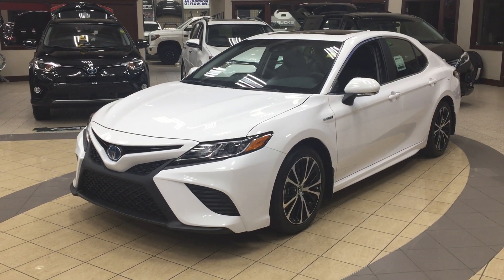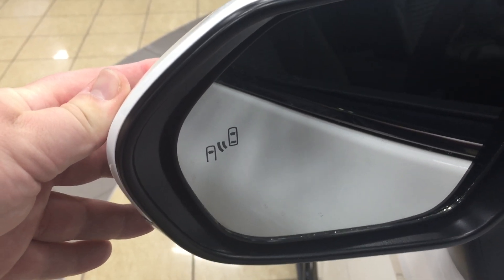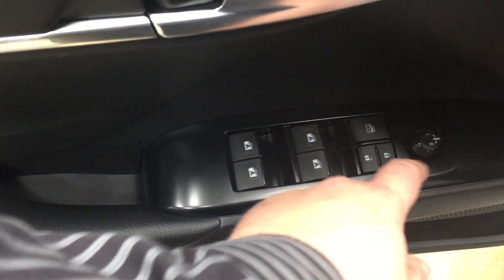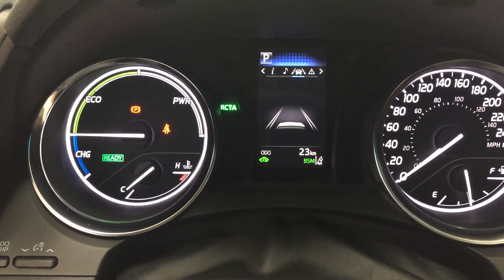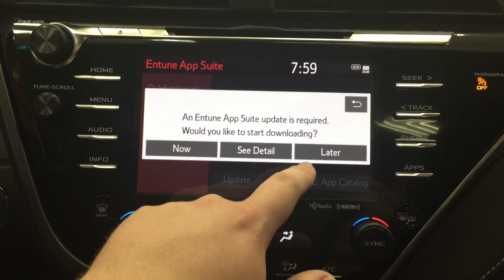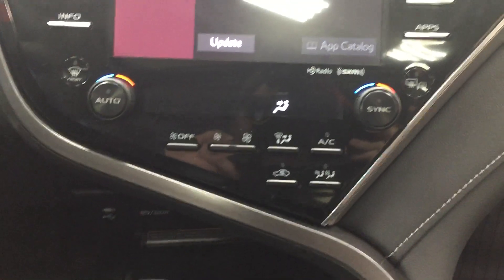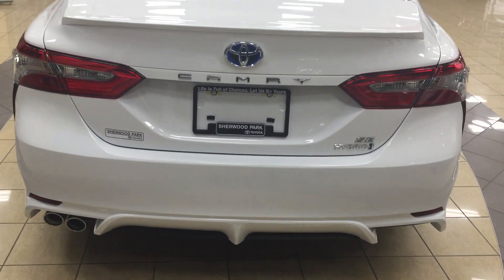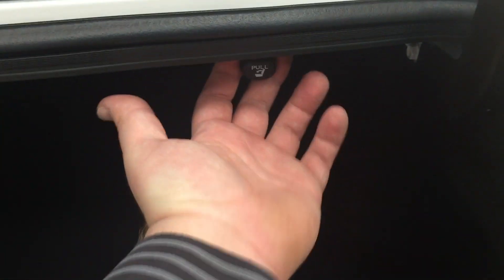2018 Toyota Camry SE Hybrid Review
This is a 2018 Toyota Camry with CVT Transmission transmission White[040,Super White] color and Black interior color.  This video is recorded and uploaded by cDemo Mobile Inspector